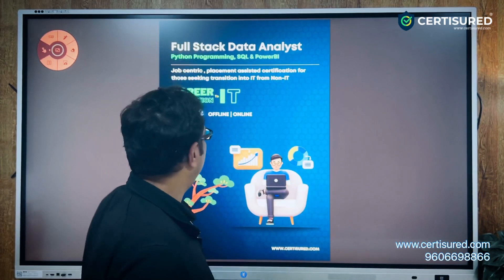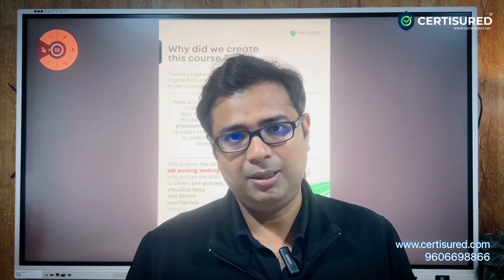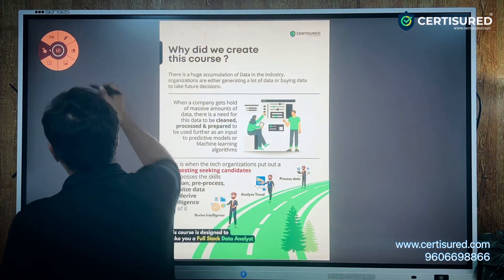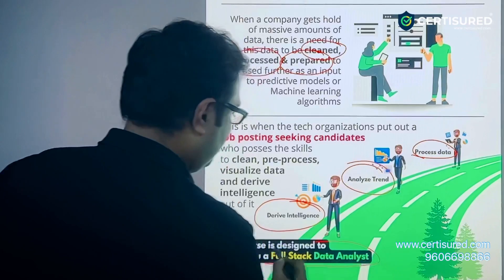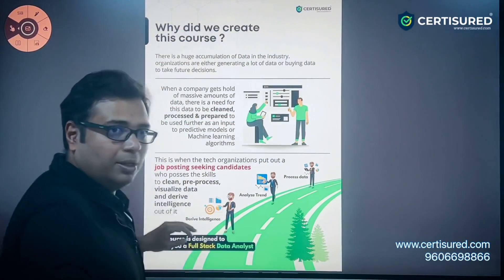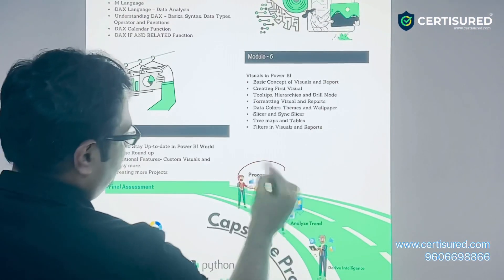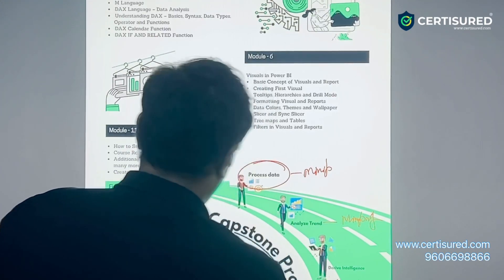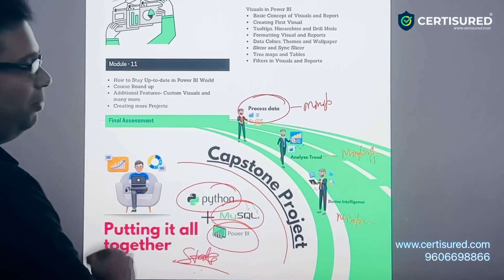FullStack Data Analyst @ certisured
This is the course description of full stack data analytics offered at Certisured. This course is created with Non-IT candidates who seek complete career transition to Information Technology. This course takes the candidate into in-depth python programming exercise where every detail of the programming language is taught from scratch.

There is a high demand for professionals with skills in data cleaning , manipulation and trend analysis. The field of Data Analytics is booming across the world and jobs are opening up in every sector for a skilled data analyst. Certisured offers this course both in online and offline mode for highly motivated students.

The course covers python programming with Pandas.
Statistical Analysis
SQL & Business Intelligence with PowerBI.